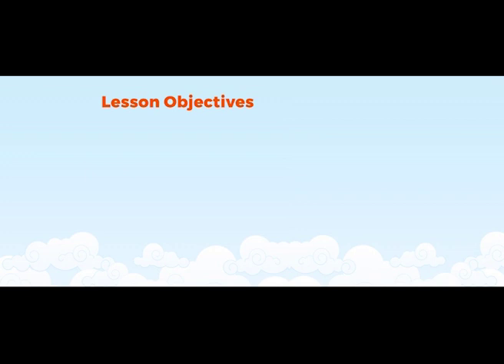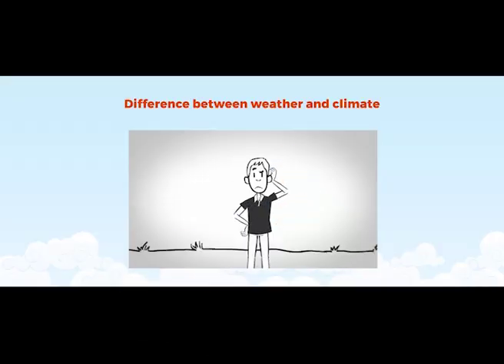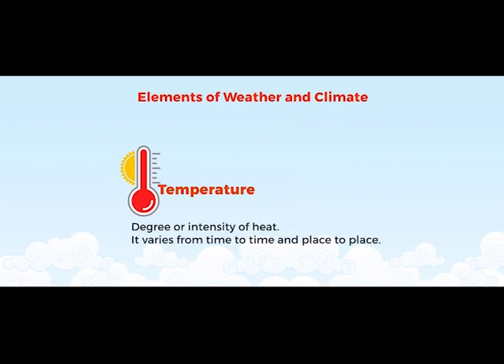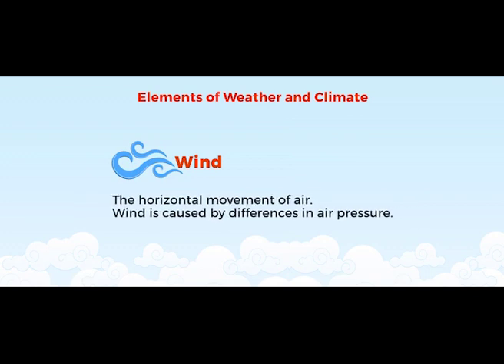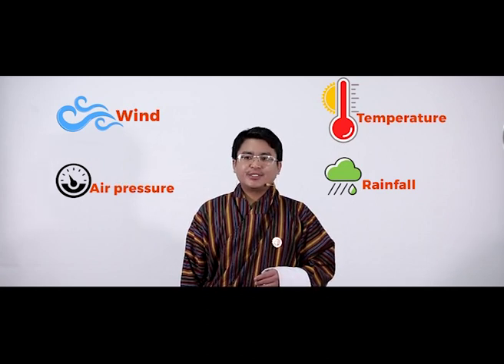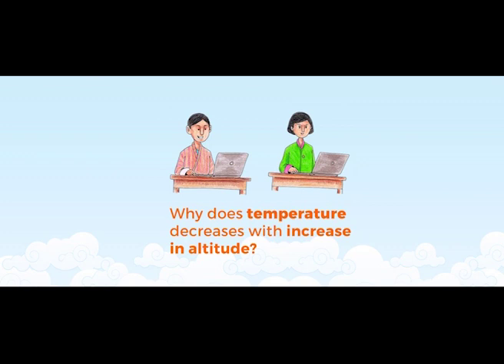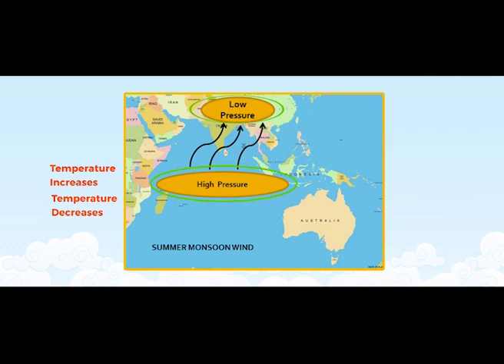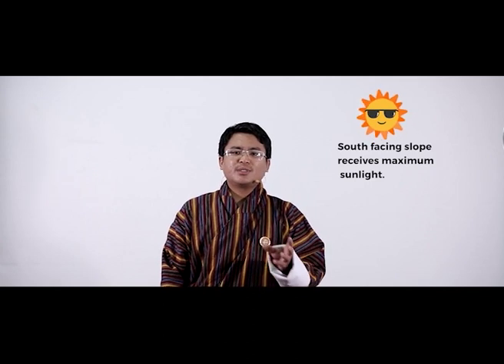Geography key Stage 3 : Weather and Climate